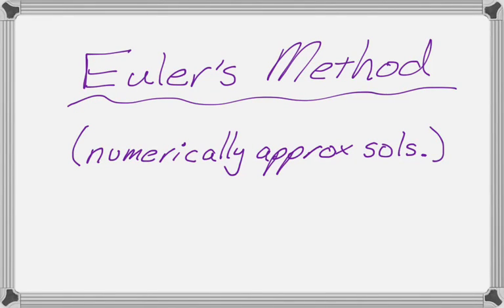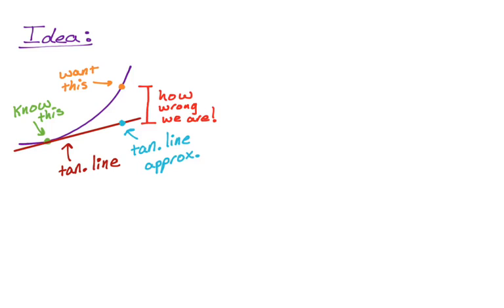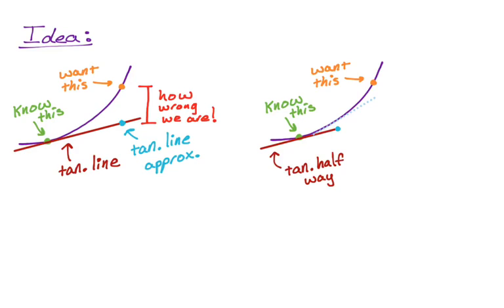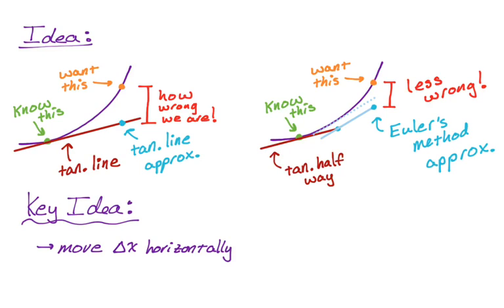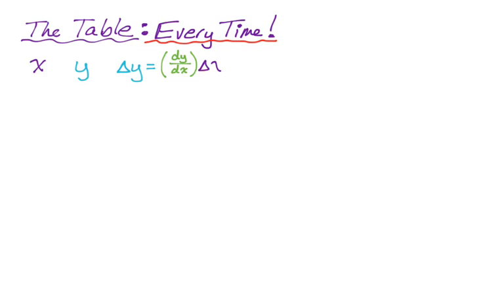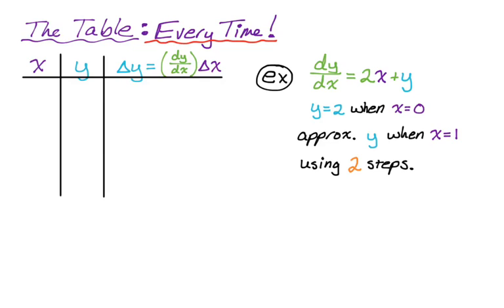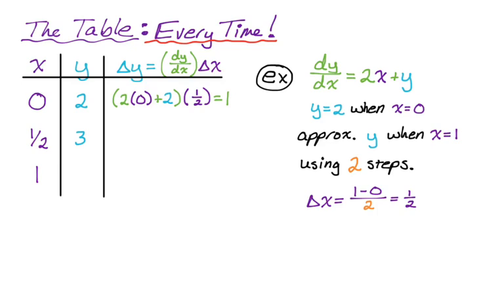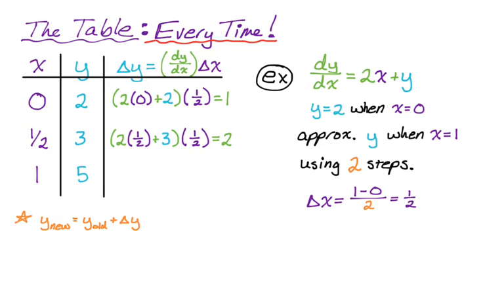Euler's Method for Approximating Values of a Function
In this video we talk about the general idea behind Euler's Method and then do a problem using the table method.  This is a topic that definitely comes up on the AP Calculus BC exam (it is not an AB topic!).  When it does come up it's always on the non-calculator section so you really need to know how to set up the table, fill things in, and write your answer.  This often shows up as a multiple choice question or as one part of a free response question (FRQ).

Euler's Method is a way of numerically approximating the solution to a differential equation (or a way of approximating a value of a function if  you want to think of it that way).